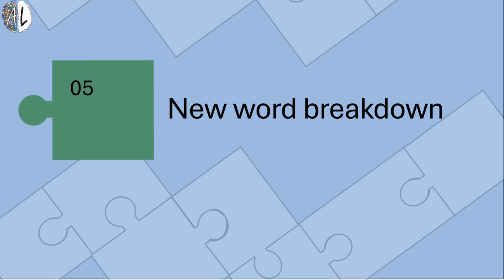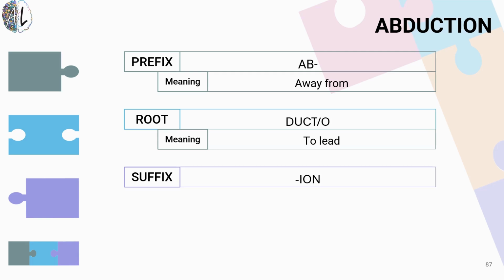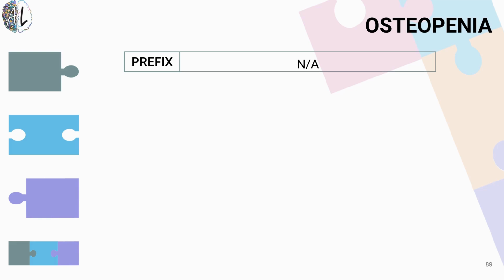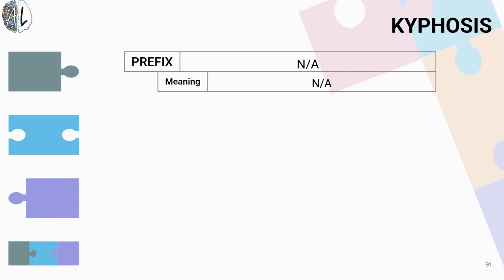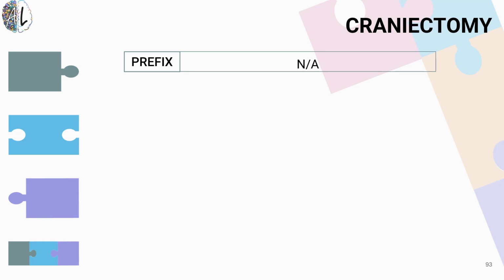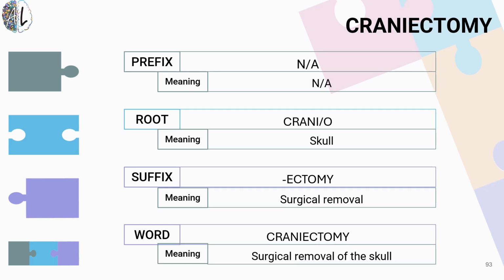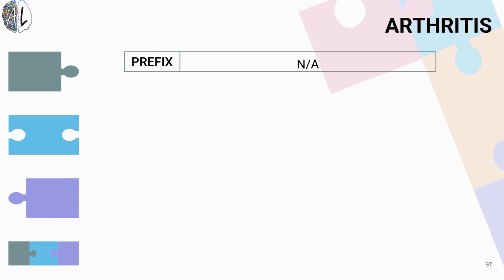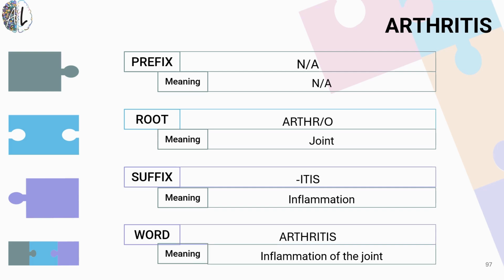Active Learning: Anatomy Term Breakdown! Medical Vocabulary Lesson 🧠✨Musculoskeletal Unit 9 VID 5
Welcome to another exciting episode of our anatomy series! 🌟 In this video, we're breaking down complex medical terms into simple, easy-to-understand parts. Perfect for students and anyone interested in learning medical vocabulary. We'll go through prefixes, root words, and suffixes to help you understand and remember these terms effortlessly. Let's make learning fun and engaging! 🧠✨

Highlights:

Learn about "Abduction" and its meaning in body movement 🚶‍♂️
Discover the term "Osteopenia" and understand bone health 🦴
Break down "Kyphosis" and its impact on posture 💪
Understand "Craniectomy" and surgical procedures 🏥
Explore the "Deltoid" muscle and its triangular shape 🔺
Learn about "Arthritis" and joint inflammation 🌟
Join us on this educational adventure and make learning medical terminology a breeze! 🎉🔔